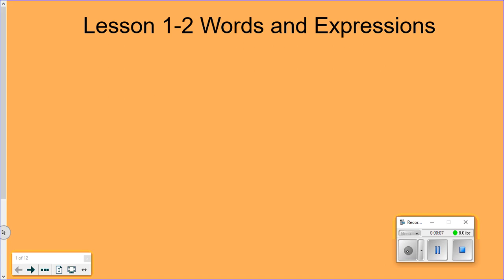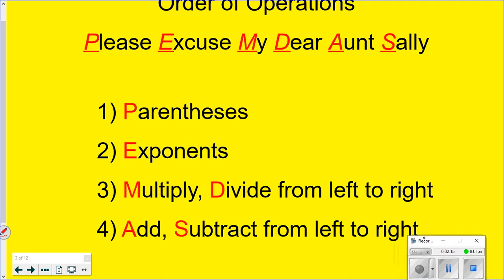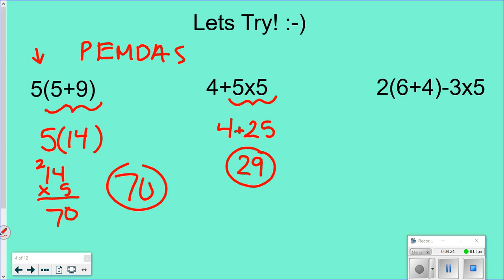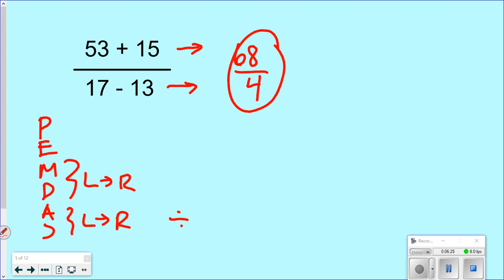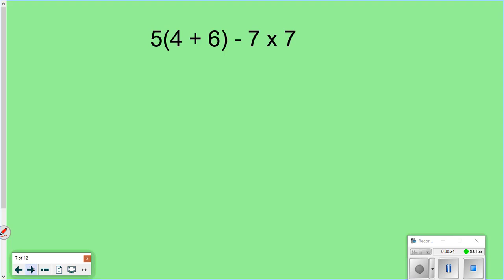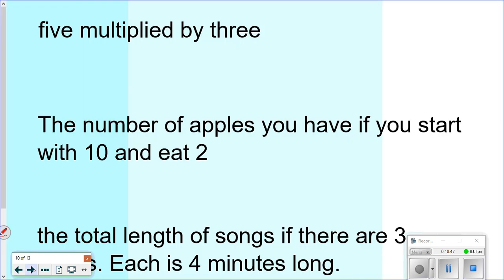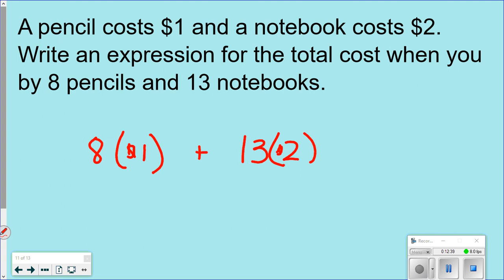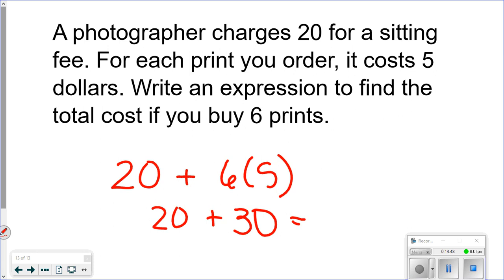8th Grade Lesson 1-2 Words & Expressions